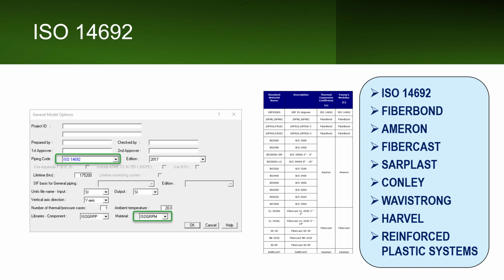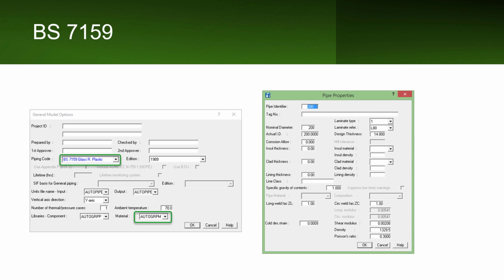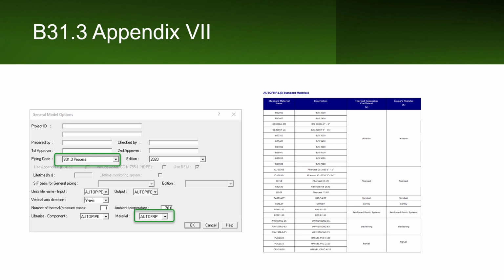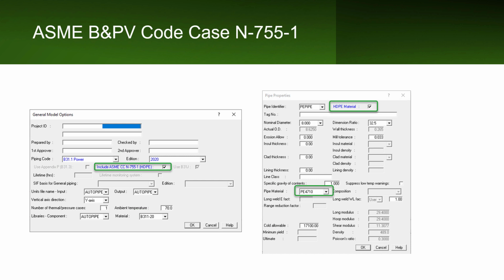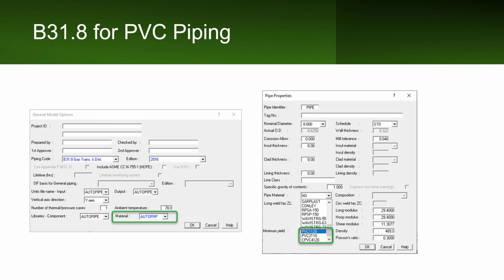Non Metallic Piping Codes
Learn about the non metallic piping code options available in AutoPIPE.